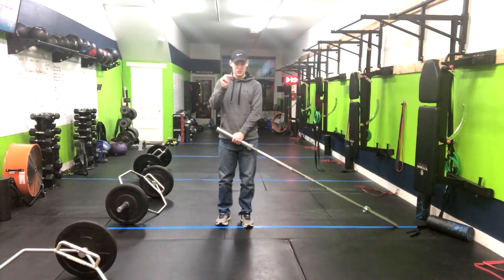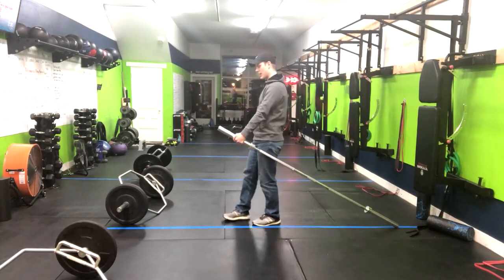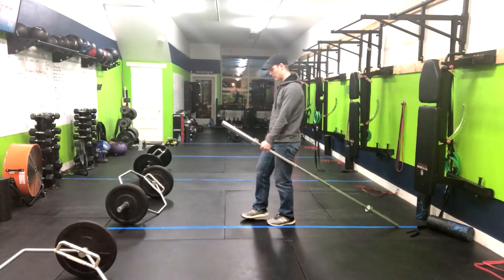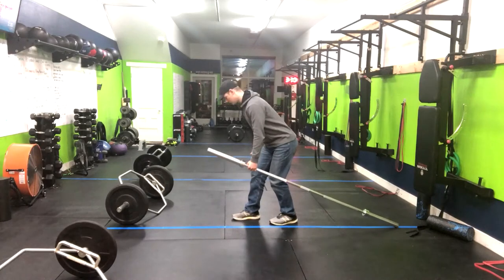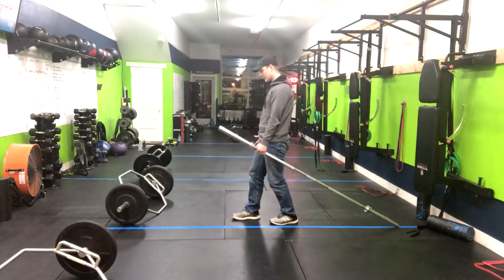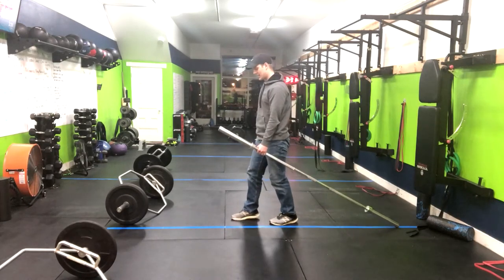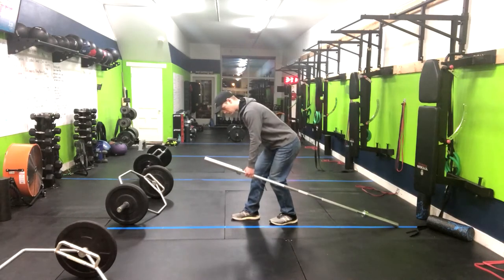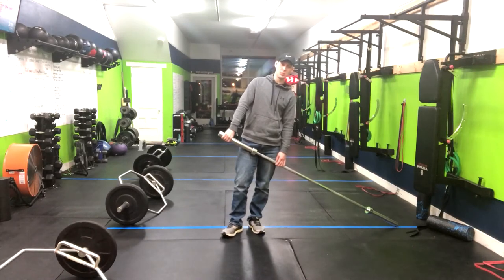Landmine Split Stance Deadlift to Row